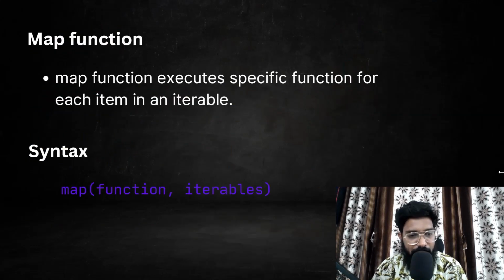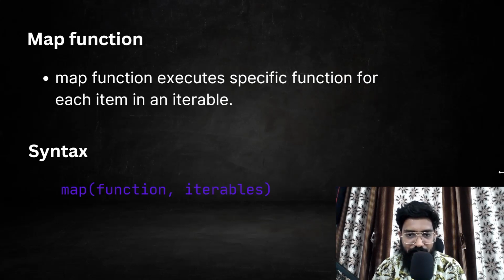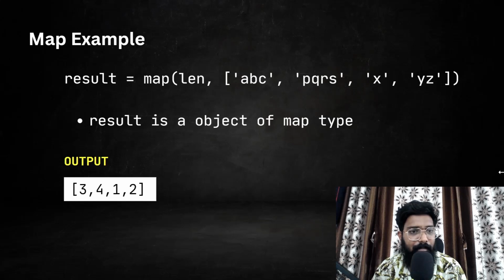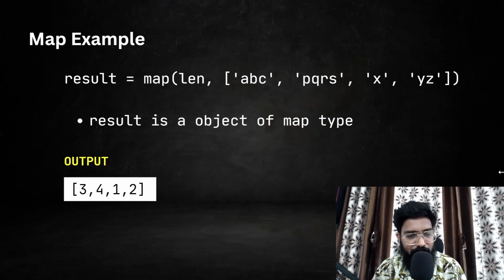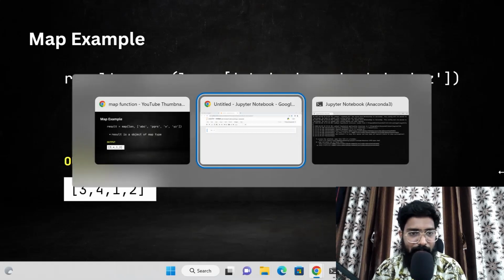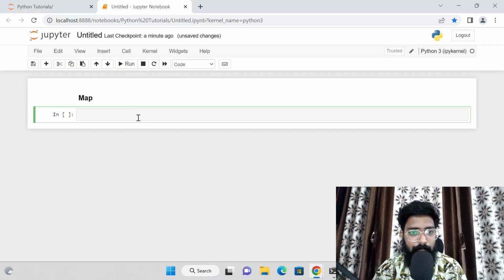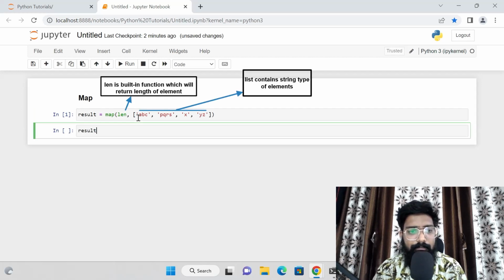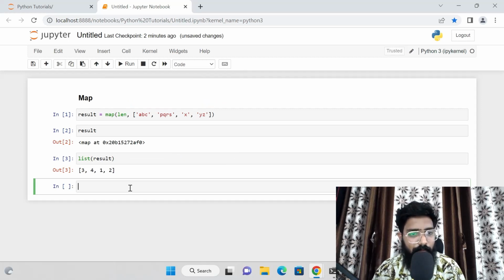#26 map in python | map function in python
map is built-in function in python.
map will accepts two things function and iterables.
each element will applied on function

Syntax:
object = map(function, iterables)